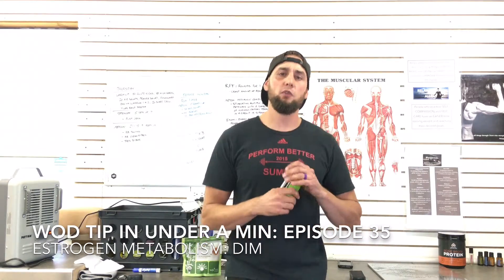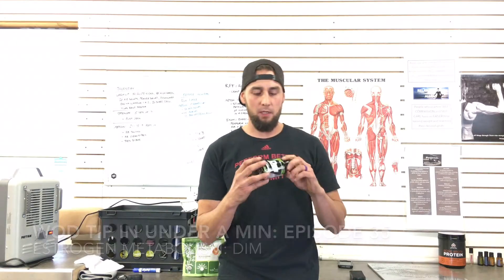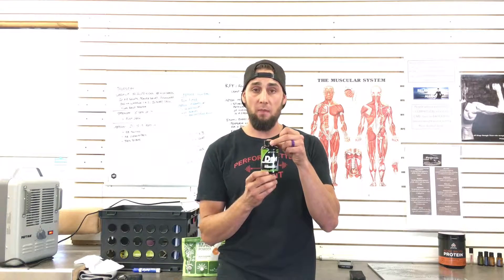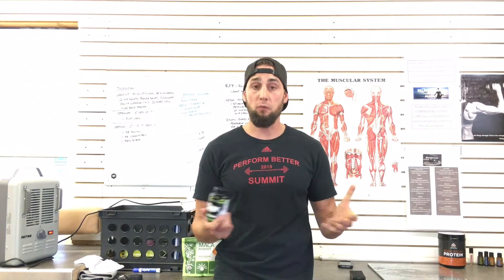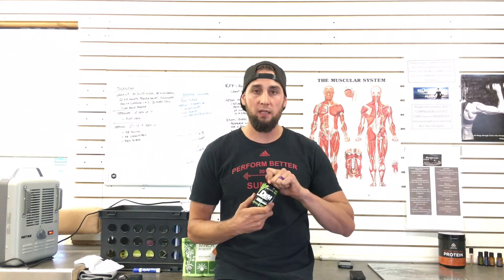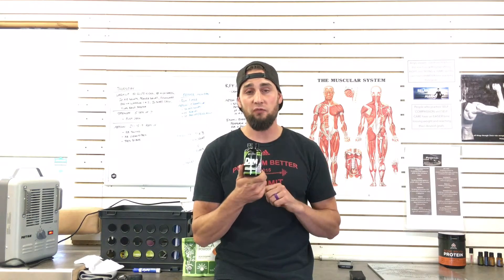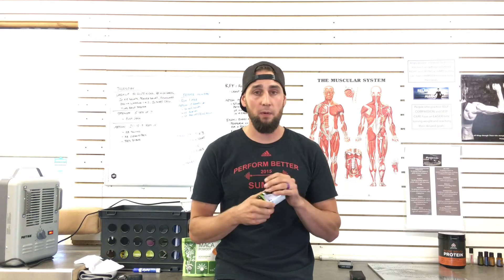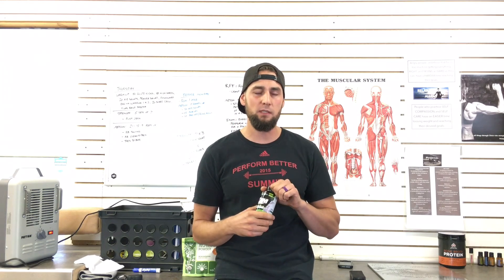WOD tip in under a min: Episode 35 Estrogen Metabolism